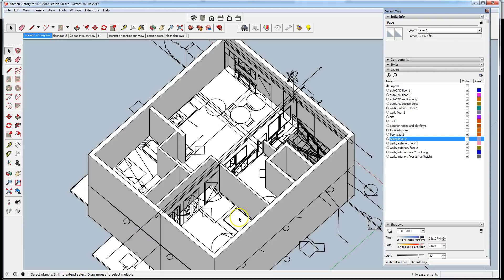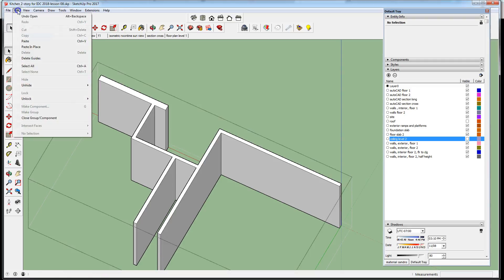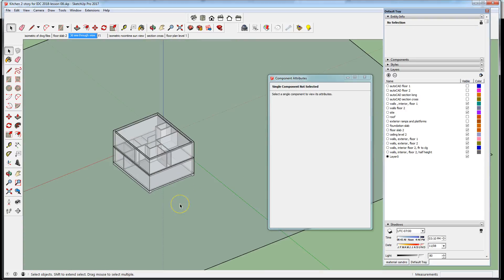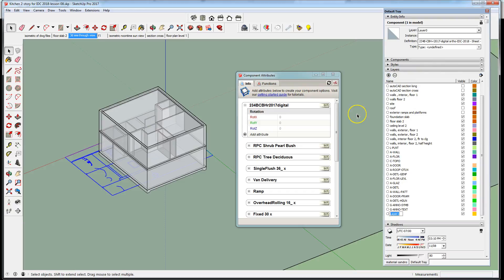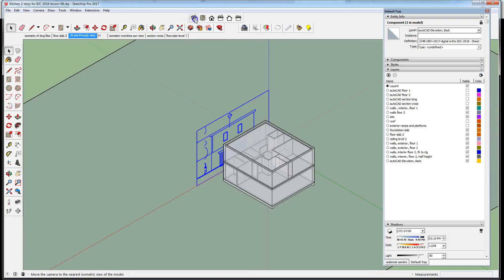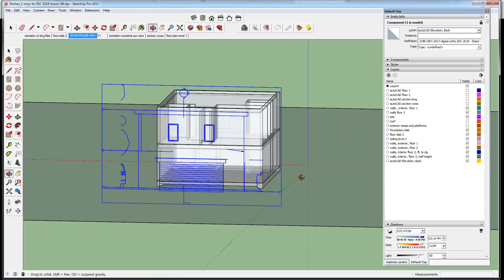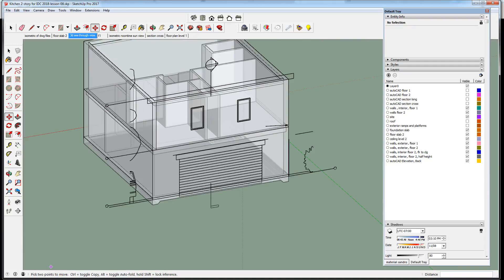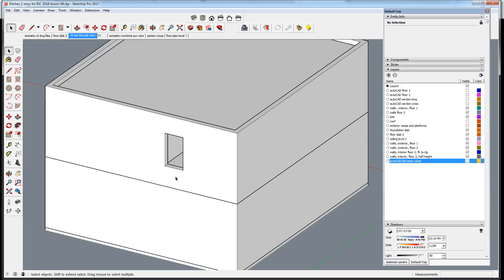IDC exterior elevations openings lesson 09